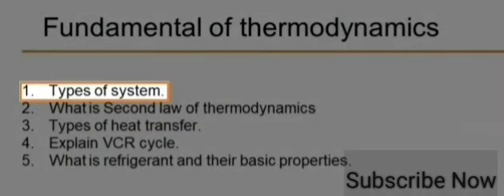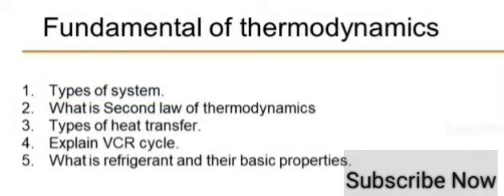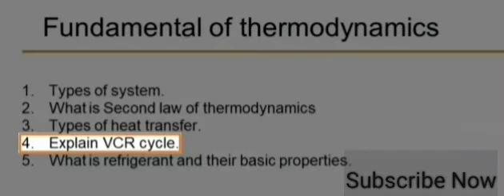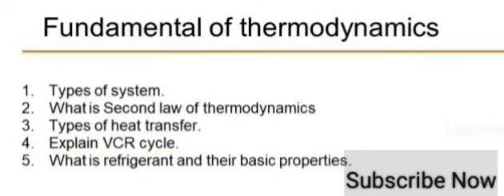Fundamental of thermodynamics-2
Fundamental of thermodynamics